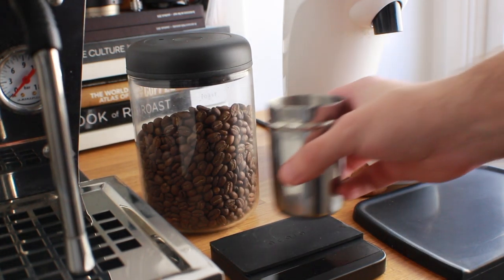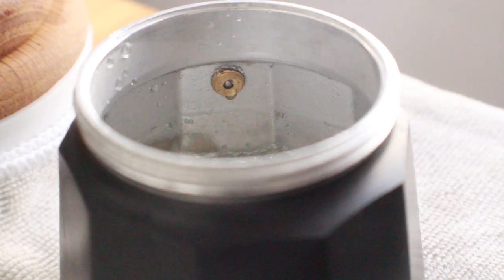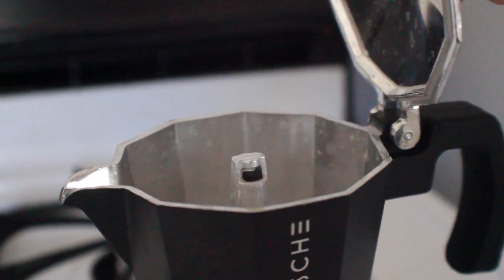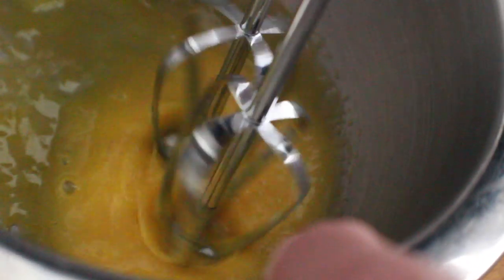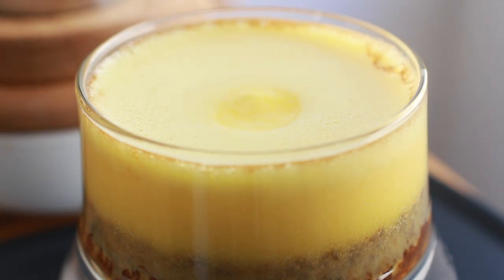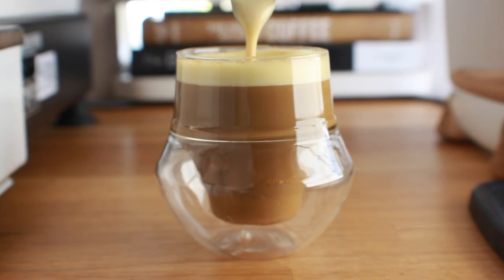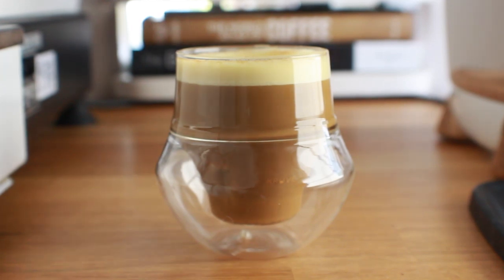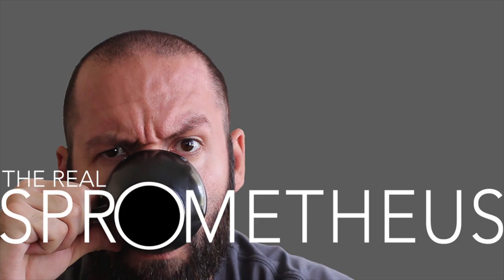COFFEE RECIPES - Vietnamese Egg Coffee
If you're as tired as I am of seeing Dalgona coffee everywhere you turn, I have just the thing. Another creamy, balanced, aesthetic, and easy to make drink; but this one actually tastes good. Many cultures have forms of egg coffee, but the most popular version is the Vietnamese. Using simple household items like eggs yolks, sweetened condensed milk, and a nice robust coffee you can make yourself this delicious creamy treat. No advanced barista skills necessary.

↓THE MUSIC↓
We Will All Go Together - Glories